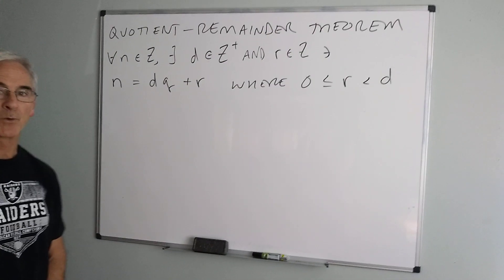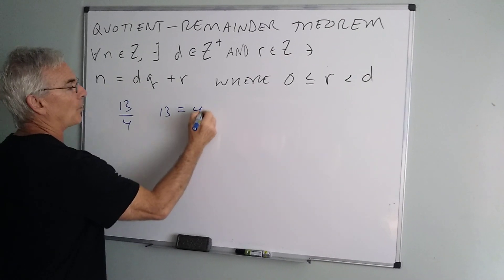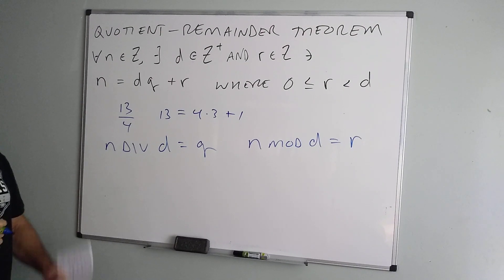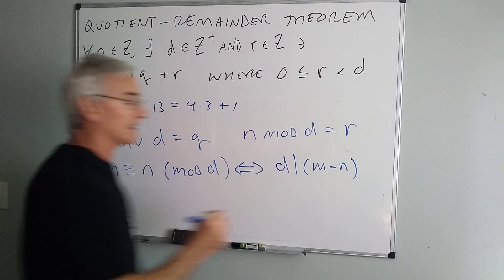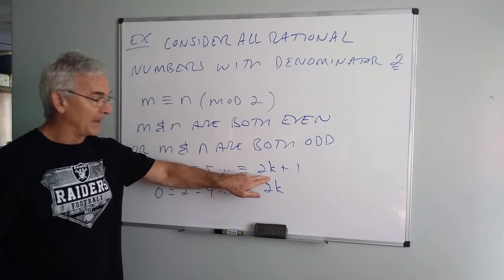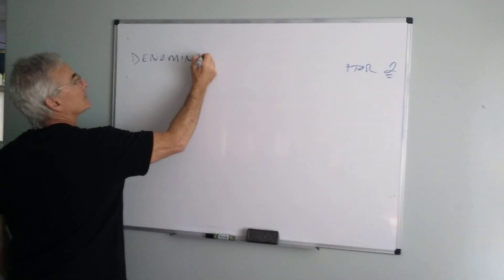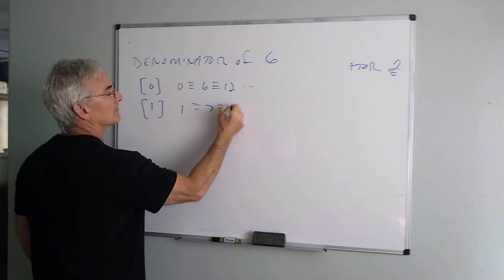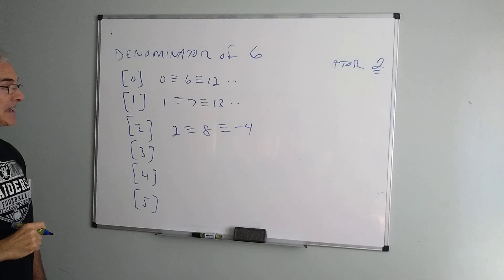April 14, 2020